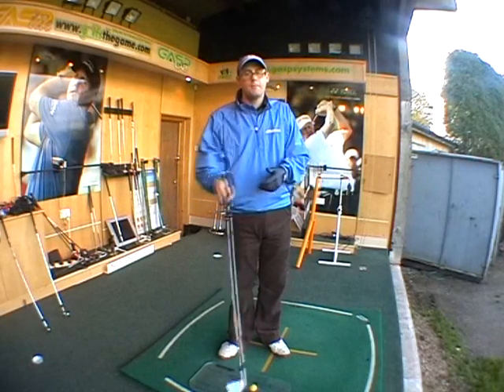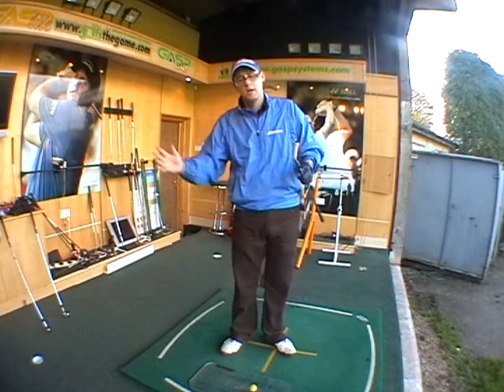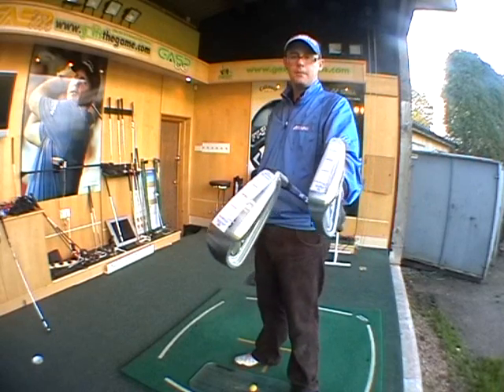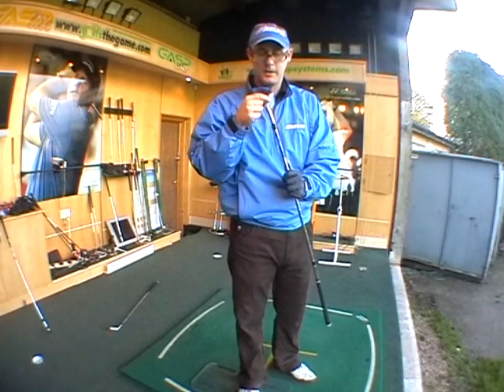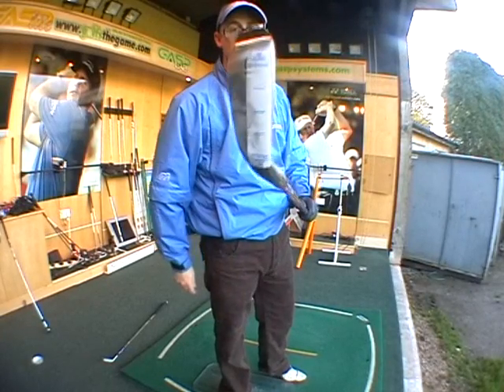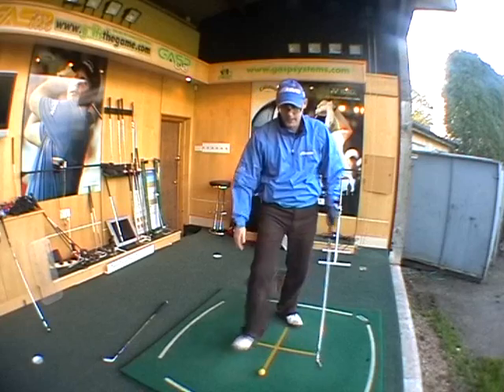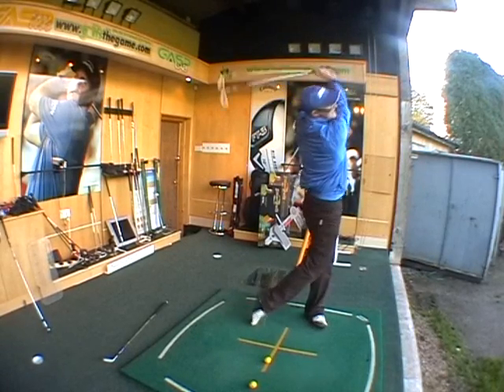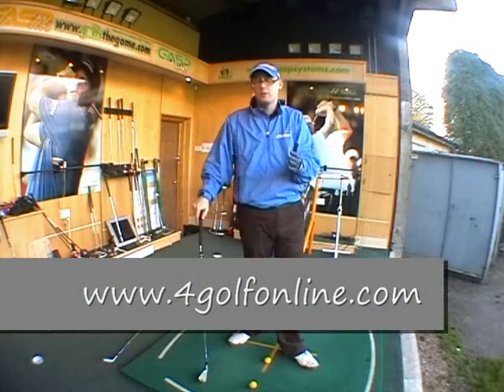How to Stop Topping your Golf Shots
Mark Crossfield show you how to hit better golf shots